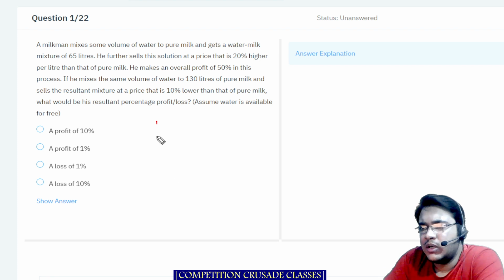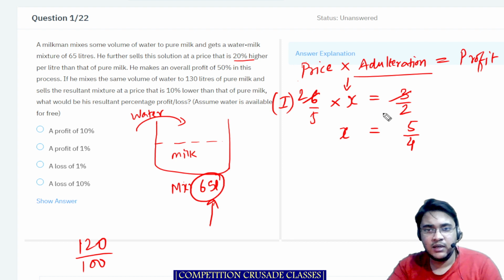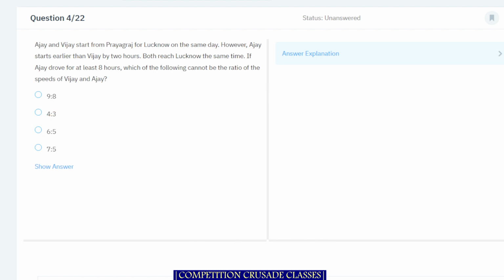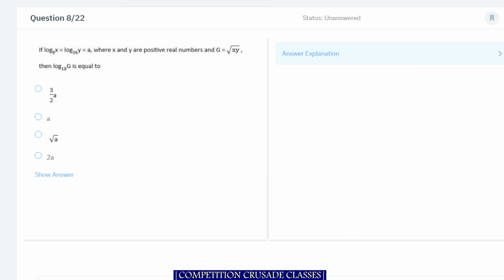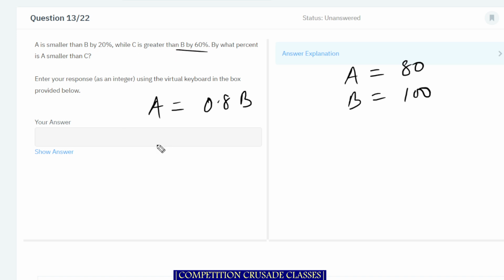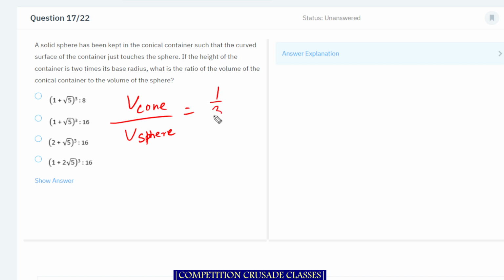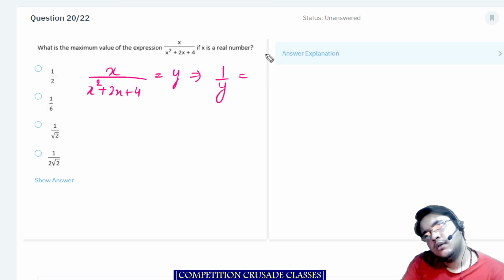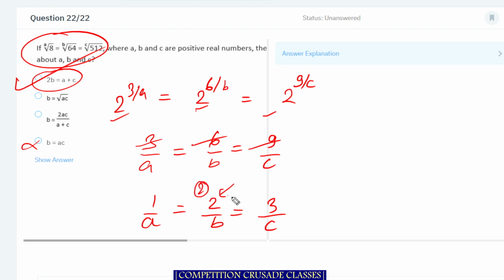|Practice Session| |Quantitative ability| |Part One| |How to Attempt CAT Mocks|